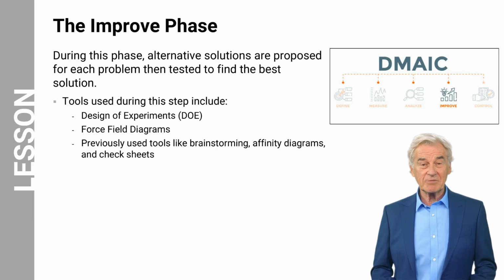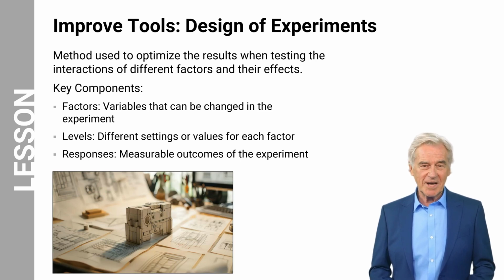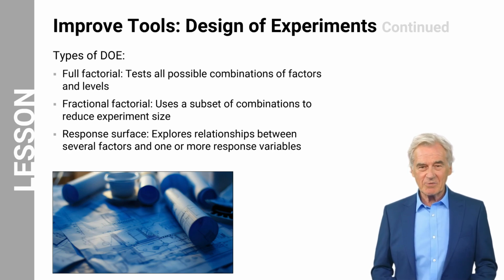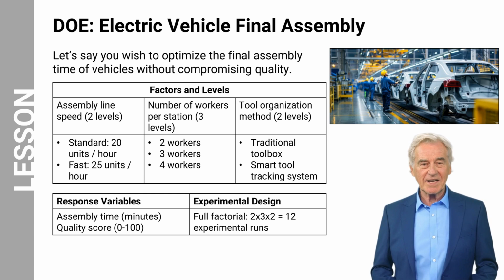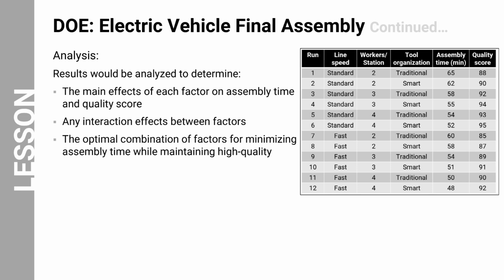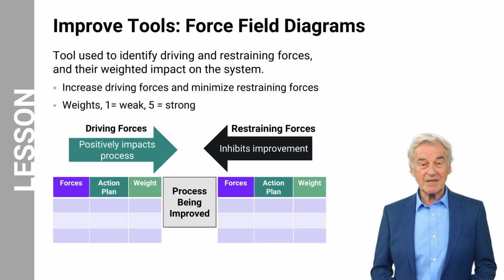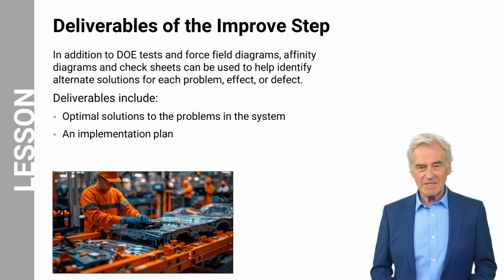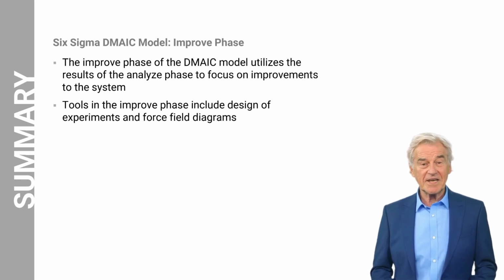SYN-EV-QEM-MT-8.7-Six Sigma Improve Phase